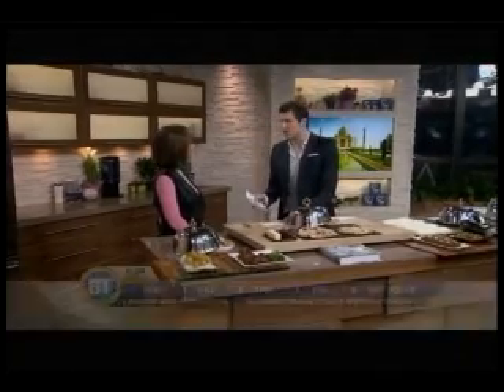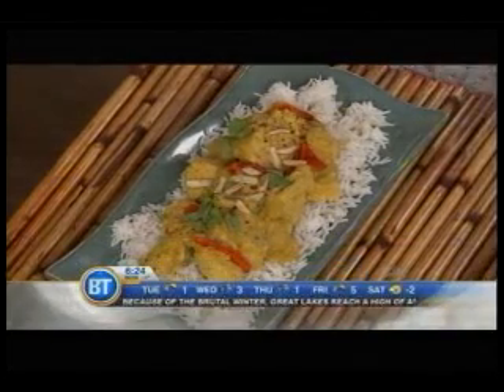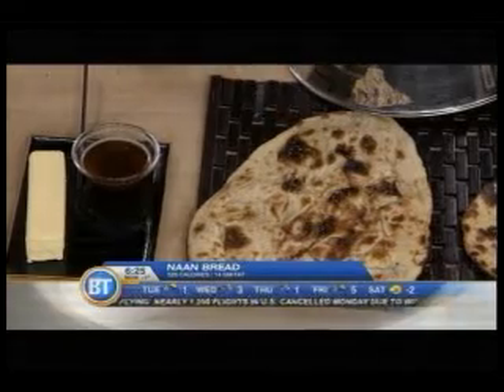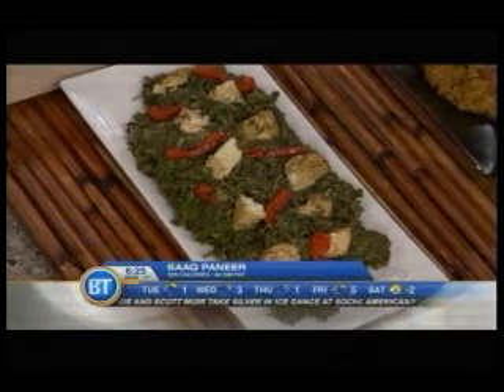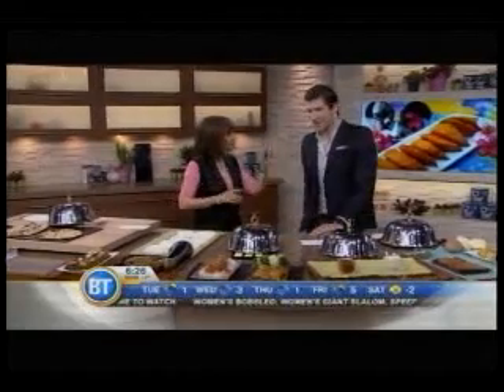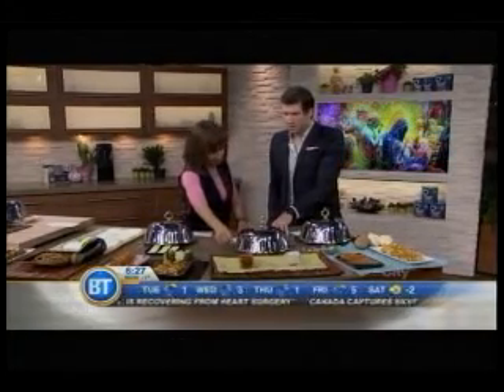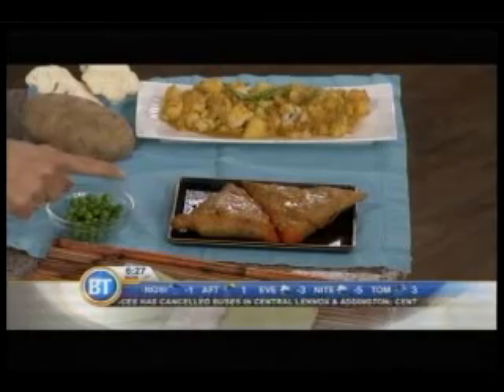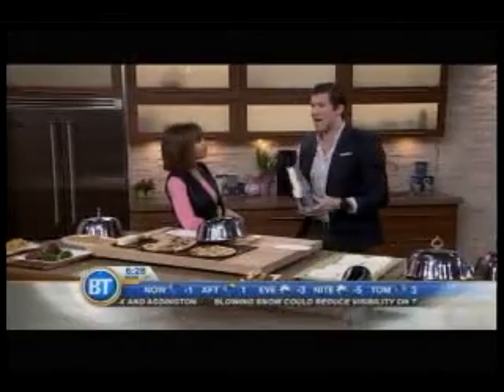Indian Food: Rose Reisman on Breakfast Television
Not all Indian food is created equal! Rose shows Brad Smith which of the most popular Indian dishes to choose and lose on Breakfast Television.